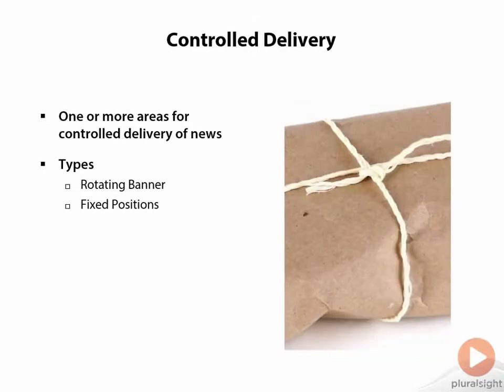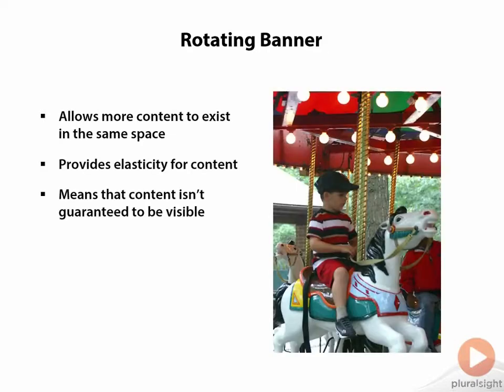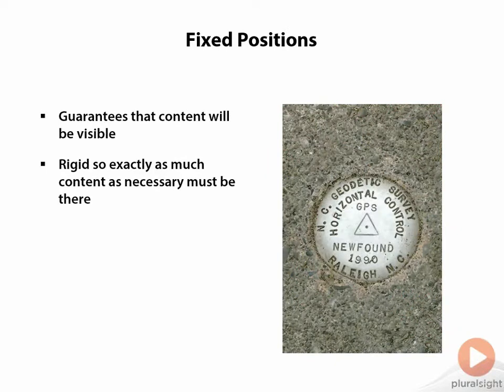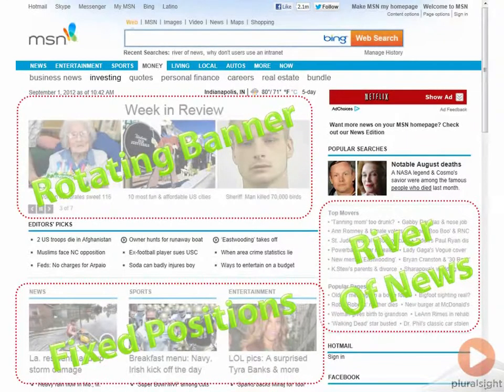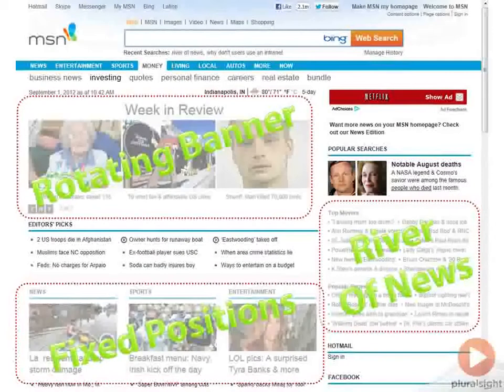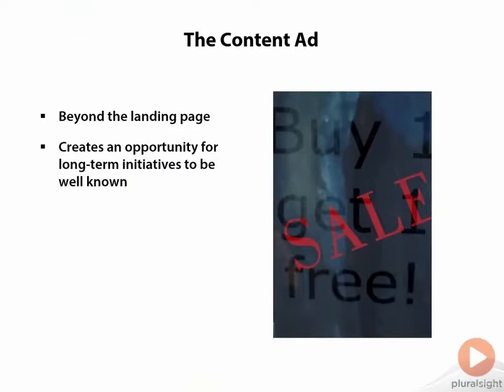07 03 Display